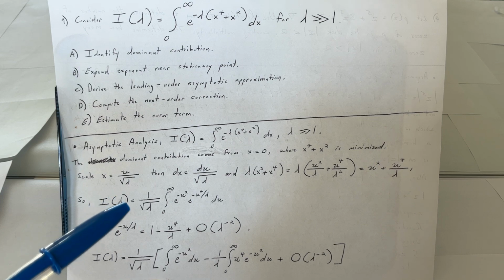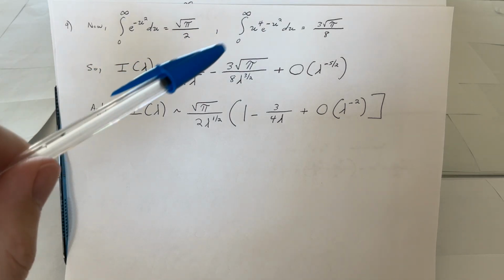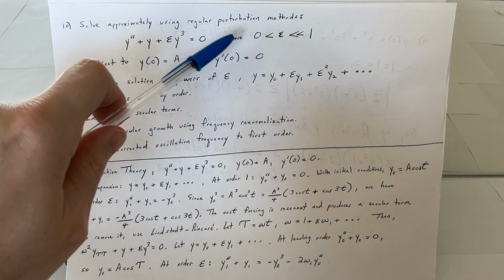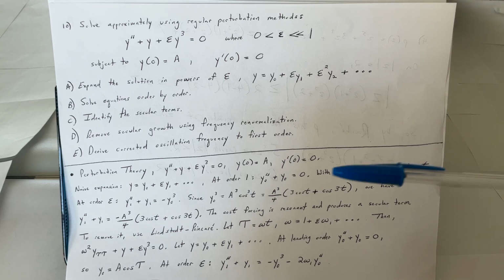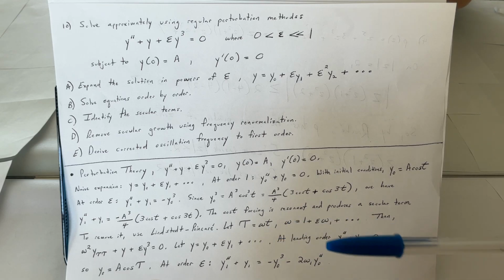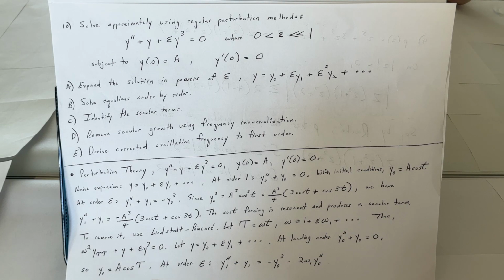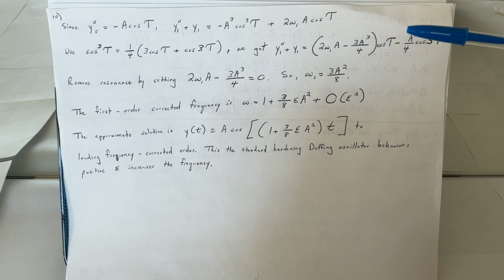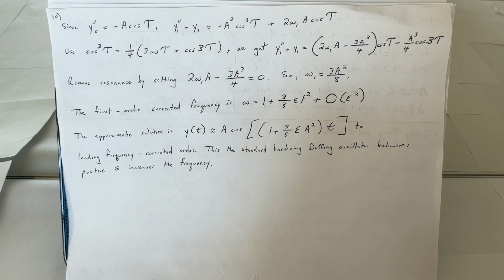Mathematical Methods for Physics Practice Final Exam- Part Five